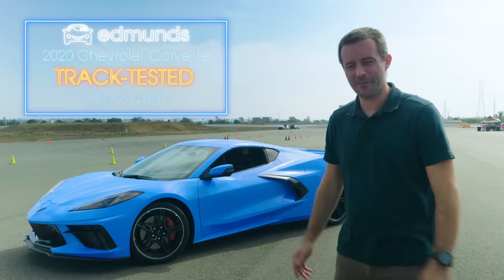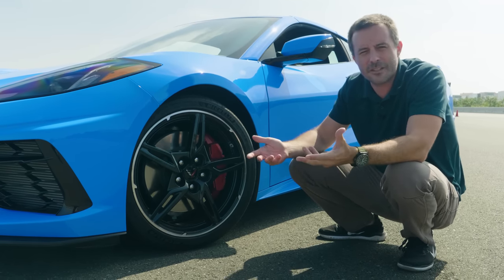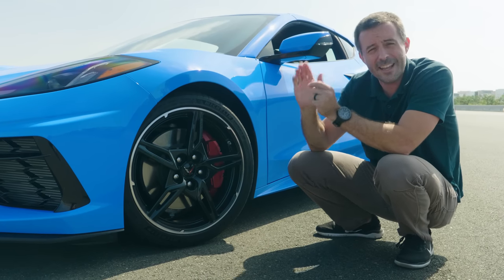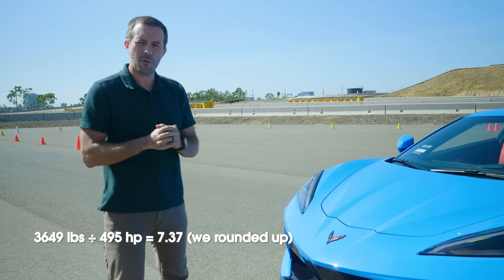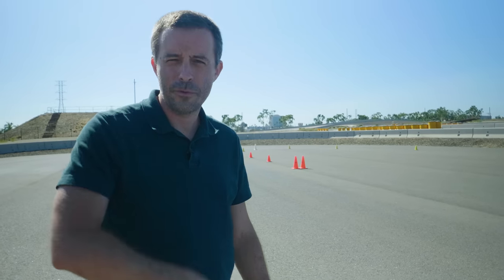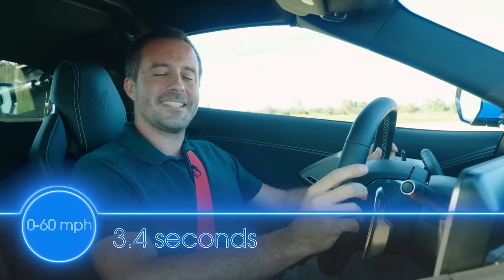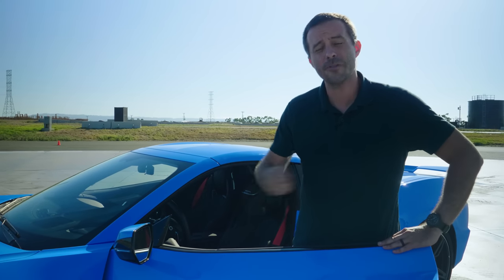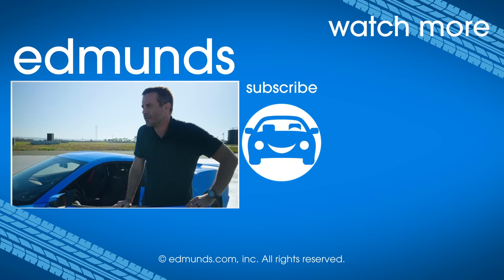2020 Corvette Stingray Long-Term Update ― Sports Car Performance Test! Track vs. Street Alignment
We love our 2020 Chevy Corvette Stingray. In this video we'll briefly talk about why before we jump into performance testing. This video covers performance tests including acceleration, braking and the skidpad, as well as details on some of the more unique aspects of a C8 alignment. There are two settings from Chevrolet, one for street and one for track. Is there any difference between the two when it comes to performance testing? Carlos Lago explains what these settings are and attempts to find a difference between them in testing.

Edmunds experts picked the 2020 Corvette Stingray as the Best Sports Car for 2020:

Read about our ownership experience with our other long-term cars